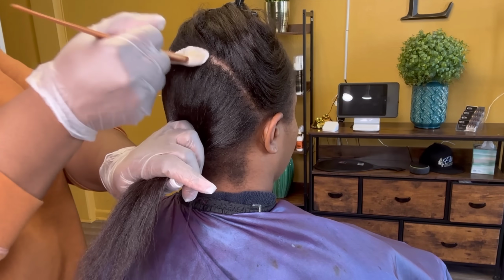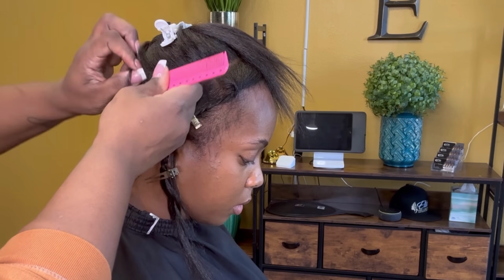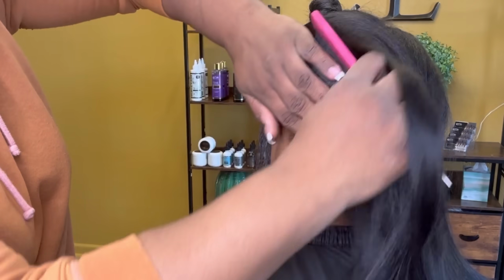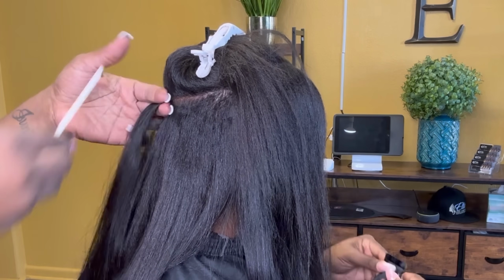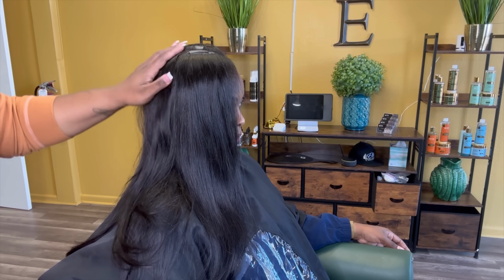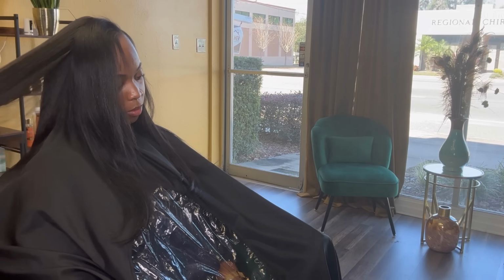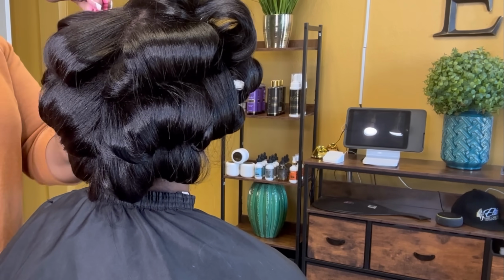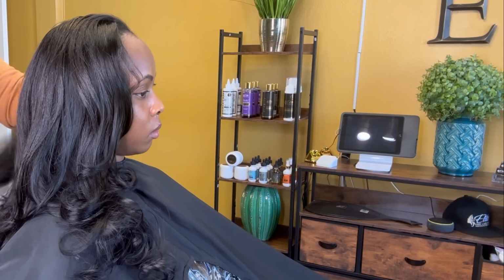Bad weave experience| She took it out in 3 days ?!?? | Bad Tape In Extensions redone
Have you joined our Elite Pro Team yet? It’s easy:
2. Text ELITEPRO to 41372

Did you know that there are a ton of perks when you become a member of our Youtube channel!
-Access to all classes
-Access to video guides (not shown in Youtube)
-Q & A sessions (private)
- Product discounts